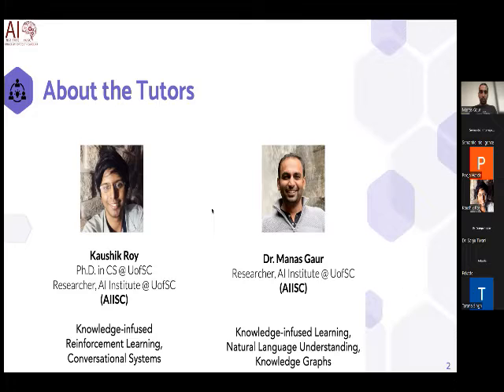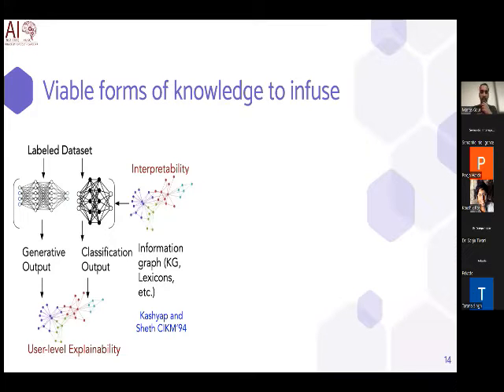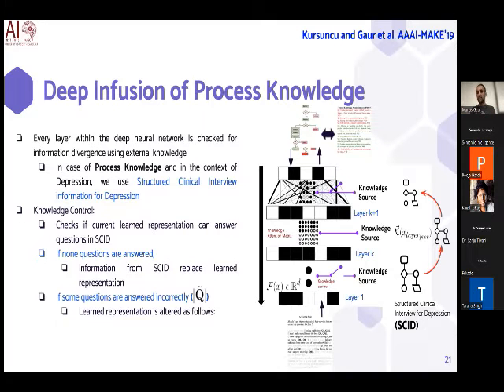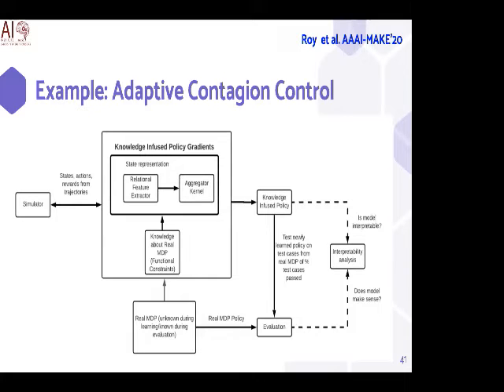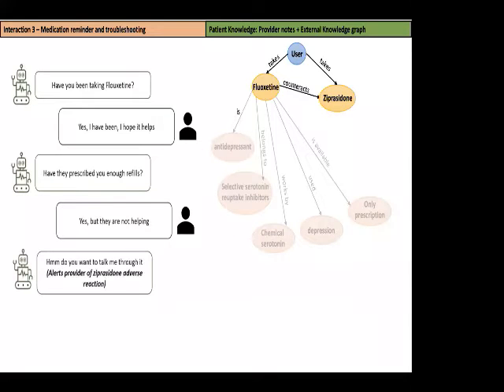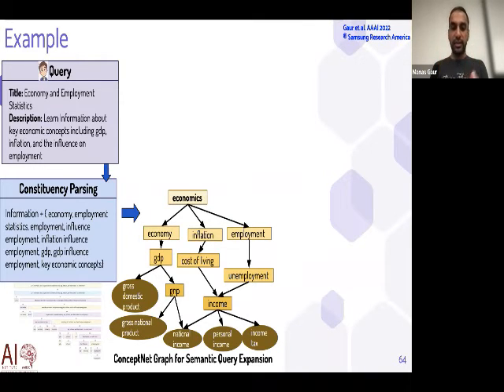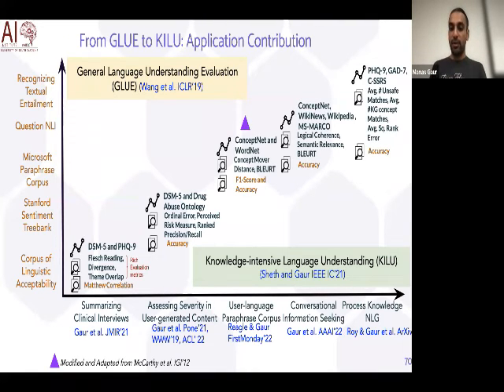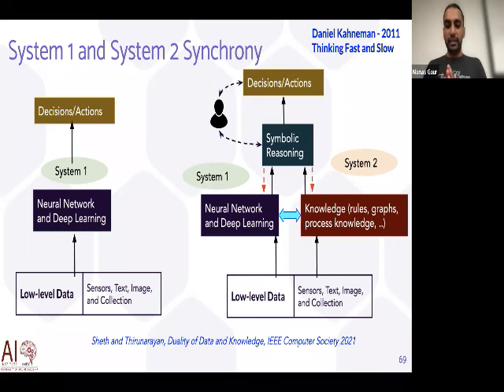Tutorial 2 Manas Gaur, Kaushik Roy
Knowledge Infused Reinforcement Learning for Social Good Applications